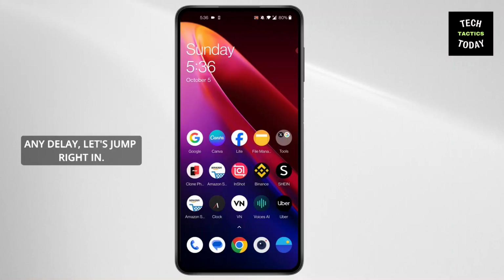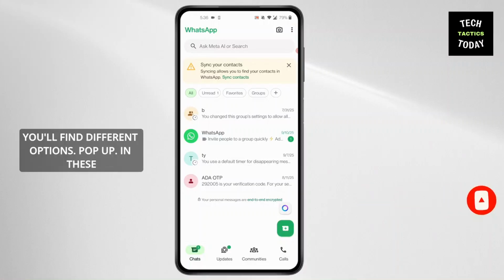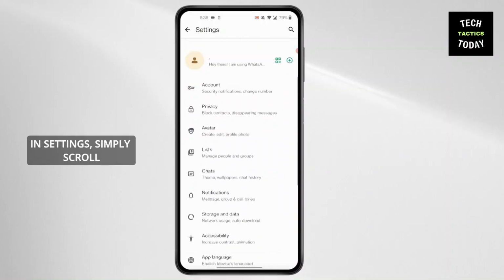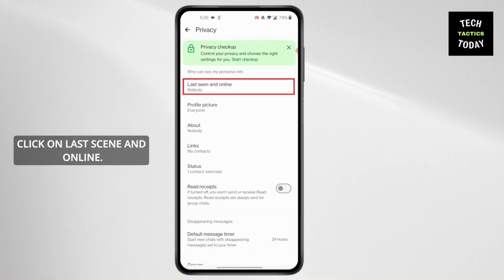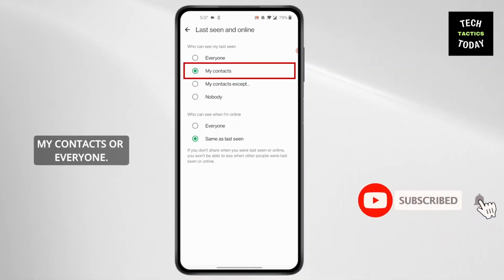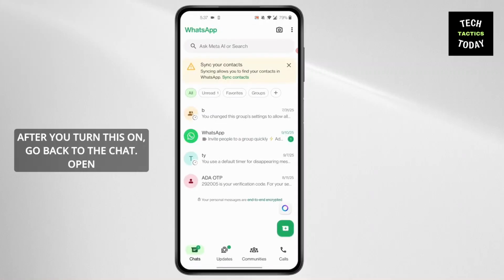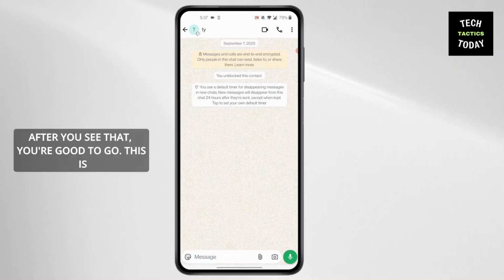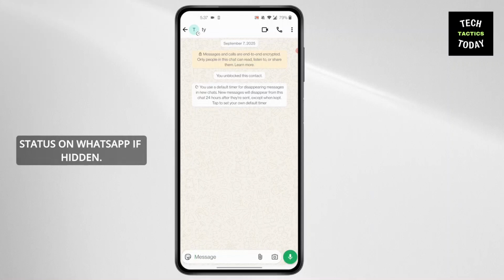How To Check Someone's Online Status On WhatsApp If Hidden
Title: How To Check Someone's Online Status On WhatsApp If Hidden

Want to see if someone is online on WhatsApp even when they hide their status? This video walks you through legitimate, privacy-respecting methods to check someone's online presence and read receipts settings, what those indicators actually mean, and simple troubleshooting steps if you can't see their status. Whether you're asking, "How can I check if someone is online when they turned their last seen off?" or need help navigating WhatsApp privacy options, this quick tutorial has you covered. Learn practical tips to understand online indicators and protect your own privacy at the same time. Watch now to learn how to check someone_s online status on WhatsApp if hidden!